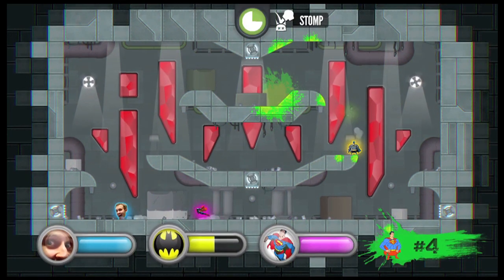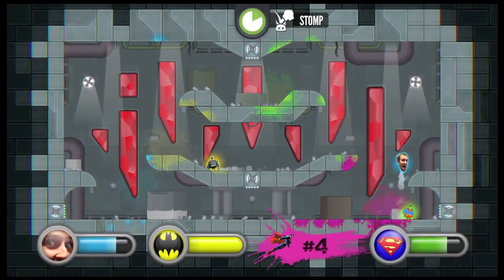Move or Die Batman and Superman Mods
Batman and Superman mods in Move or Die, in honor of the Batman vs. Superman movie

JoMoDo07
StephOfAnime